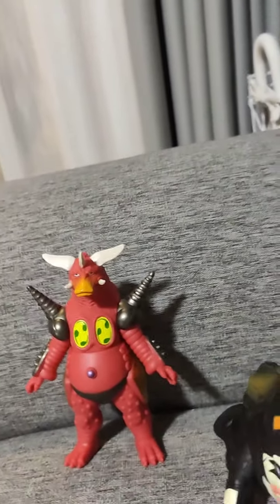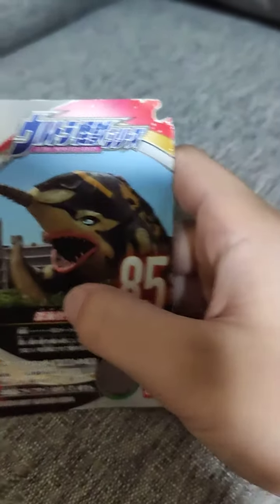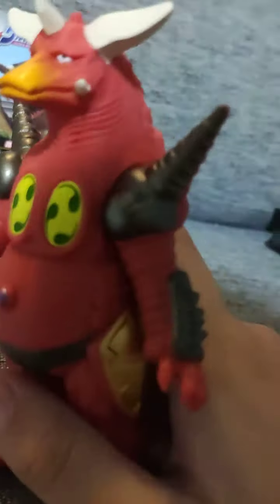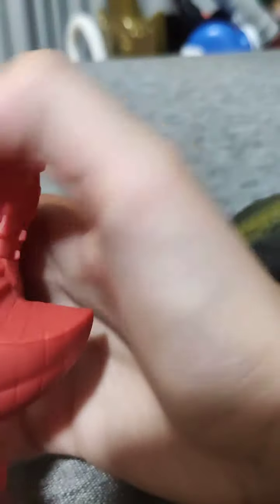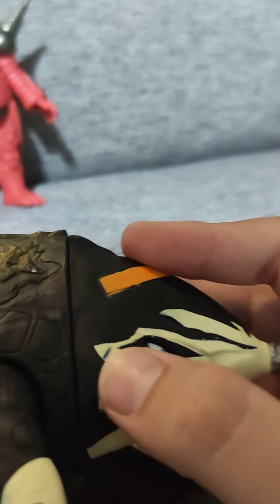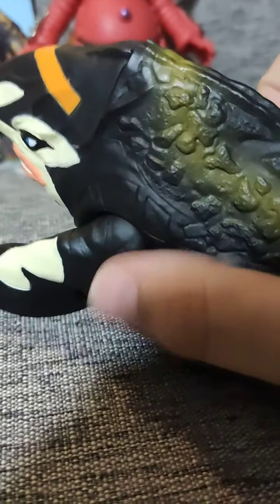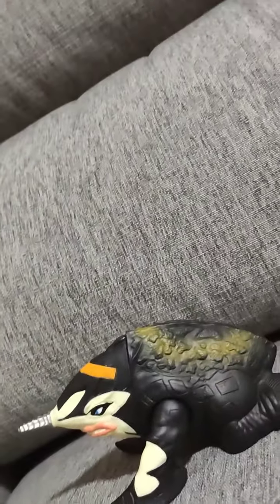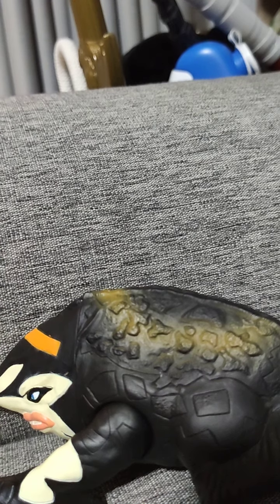Gorothunder and Gubila Spark Dolls Ultraman Figure Review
This is a double review this time, but it's still the same amount of time.